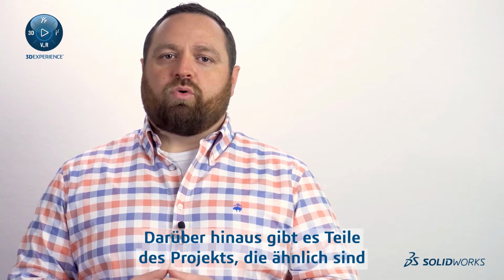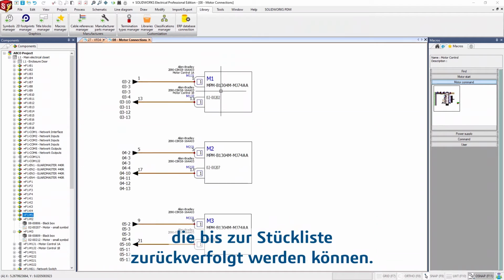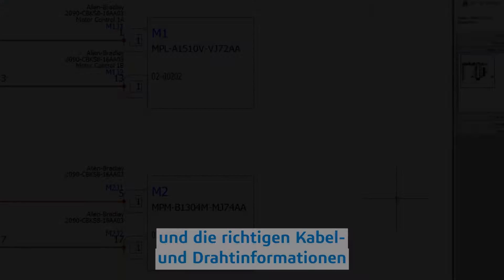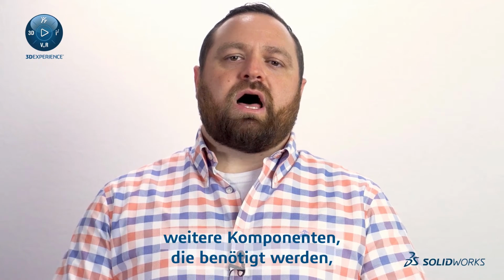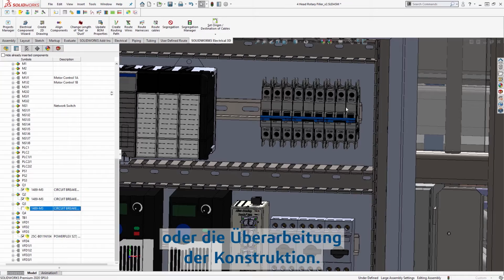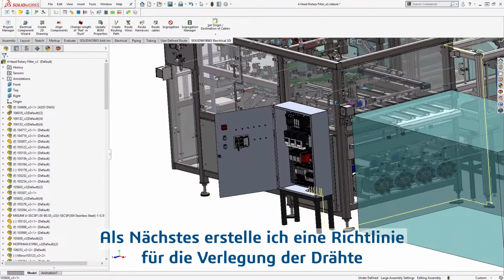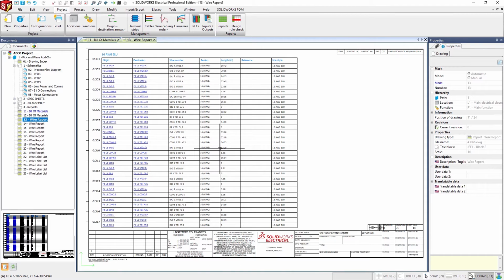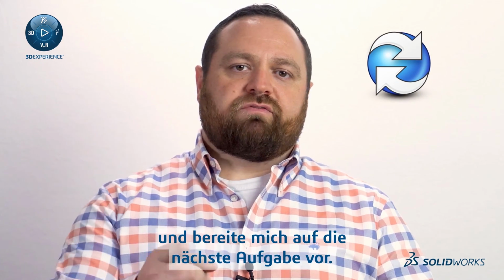SOLIDWORKS für die Konstruktion von Industrieanlagen - ABCO Teil 7: Elektrische Konstruktion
SOLIDWORKS Electrical ermöglicht dem Elektroingenieur JP die gesamte Elektrodokumentation für die Pick-an-Place-Konstruktion zu erstellen. Um mehr zu erfahren, schauen Sie sich unser Video an!